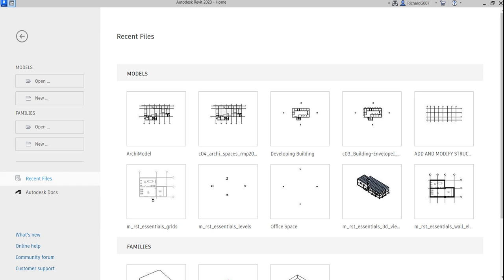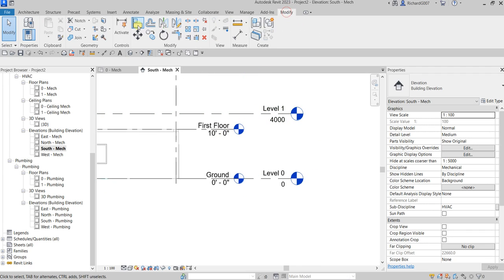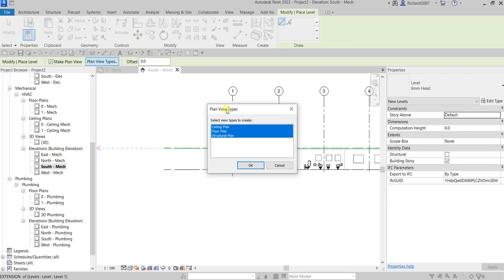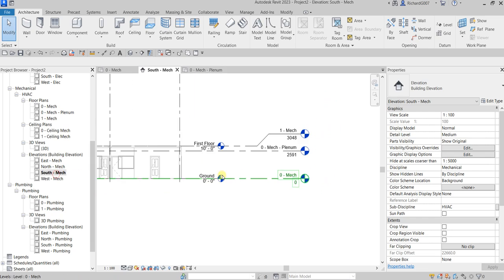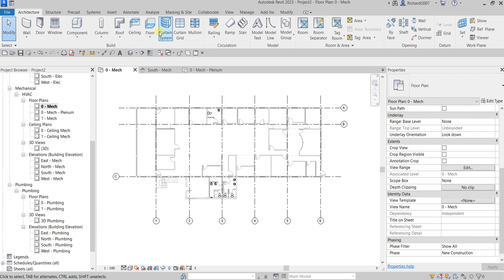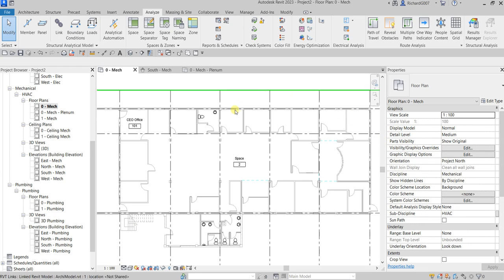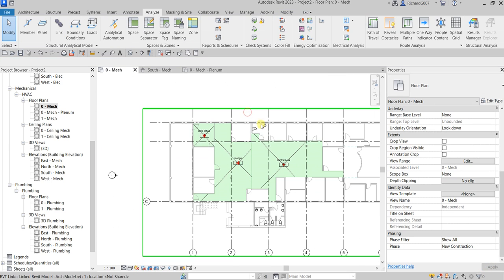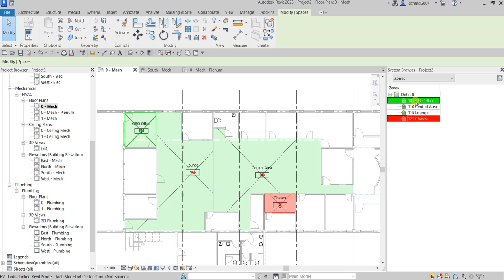REVIT 2023 FOR MEP - Lesson 4 Placing Spaces